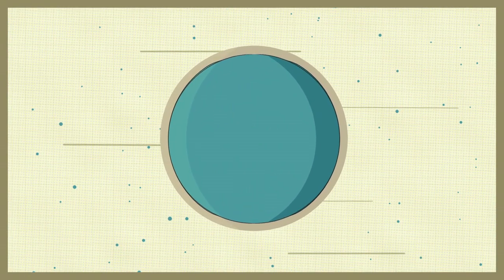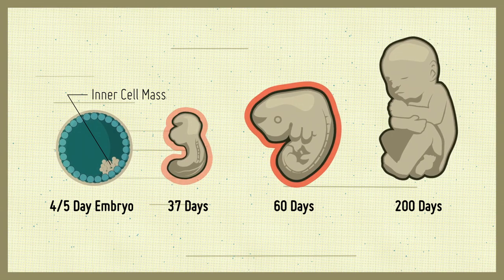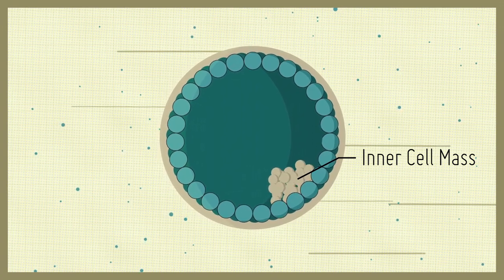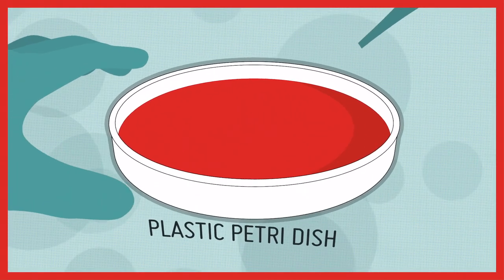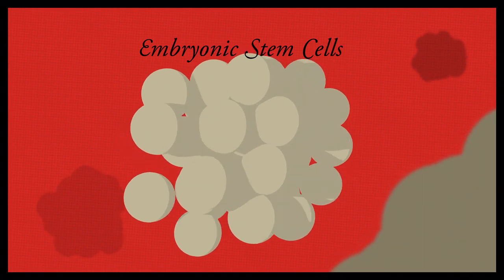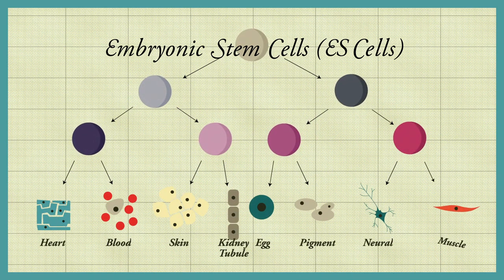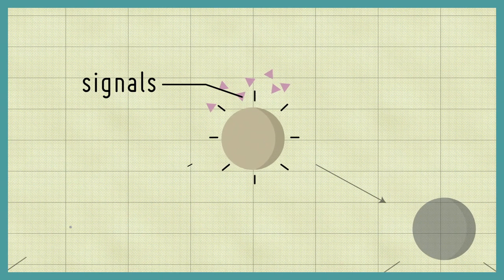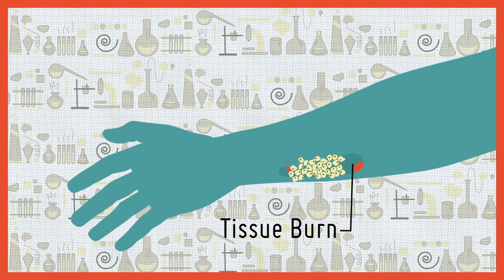What are embryonic stem cells? Narrated by Dr. Janet Rossant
Since their first discovery, embryonic stem (ES) cells have been the focus of intense research and public scrutiny. Derived from discarded 5-day old embryos (typically obtained from patients undergoing in vitro fertilization), this type of stem cell possesses the ability to create any tissue in the human body and replicate indefinitely in culture conditions. Because of these properties, ES cells represent a unique research opportunity to understand human development and create new therapies for disease.